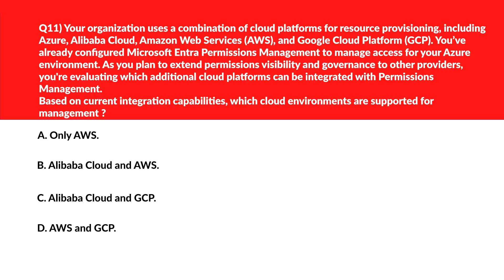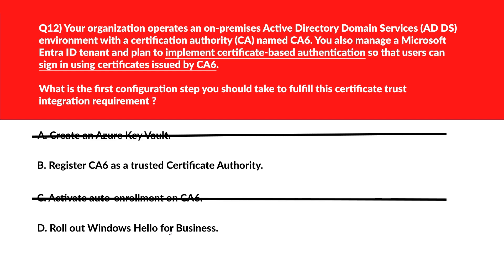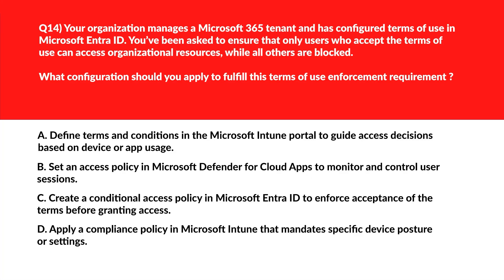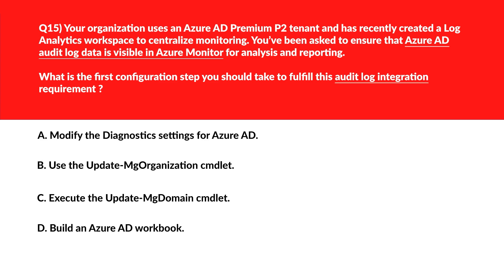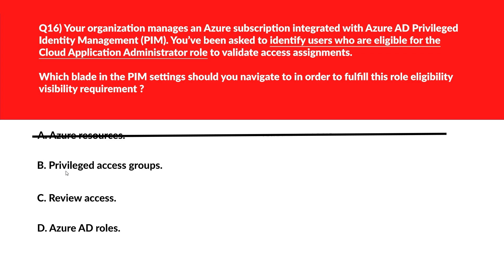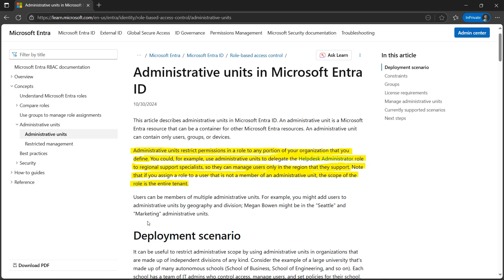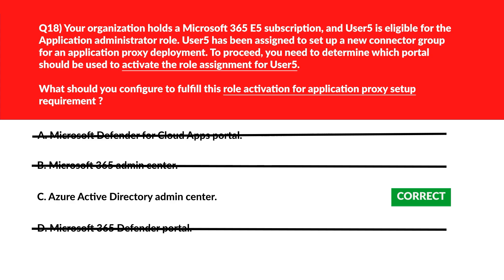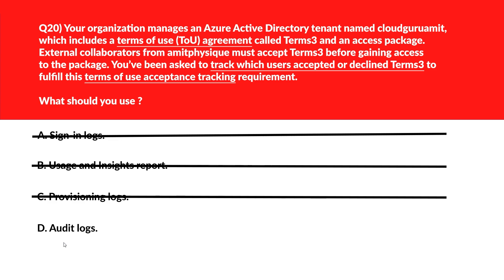SC-300 Microsoft Identity and Access Administrator Associate : Practice Test - Part 2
Prepare for success with this in-depth SC-300 Microsoft Identity and Access Administrator Associate certification practice test ! Each question is thoughtfully analyzed, and answers—both correct and incorrect—are explained using the method of elimination, ensuring you master the concepts. Backed by official Microsoft documentation, this video provides the ultimate guide to boosting your accuracy and confidence for the exam. Perfect for aspiring Security Engineer aiming to ace their certification on the first try!

📌 What you'll get in this video:
- Realistic practice questions for SC-300